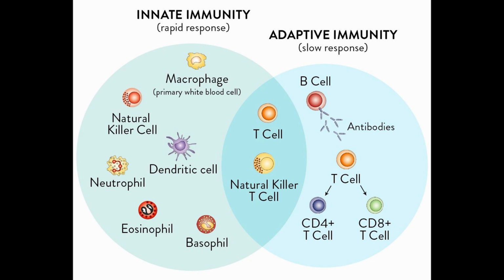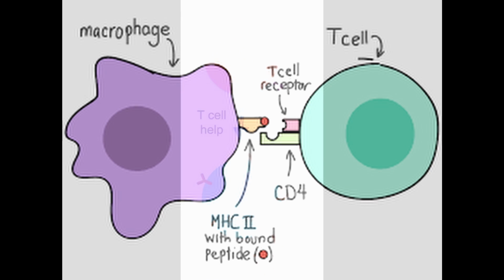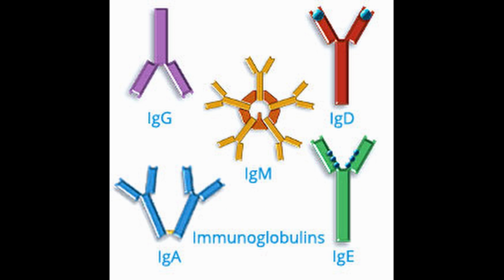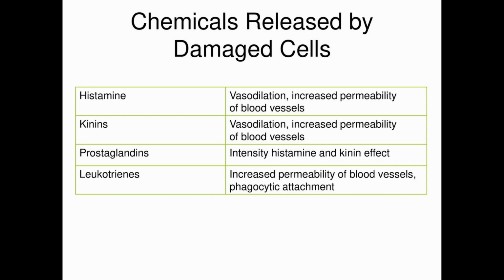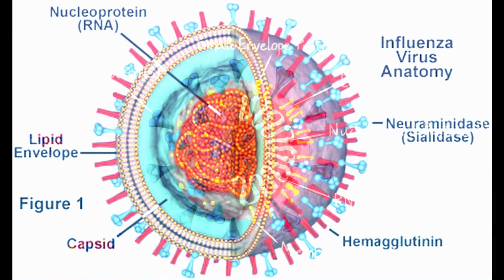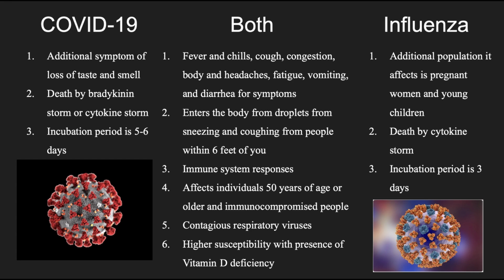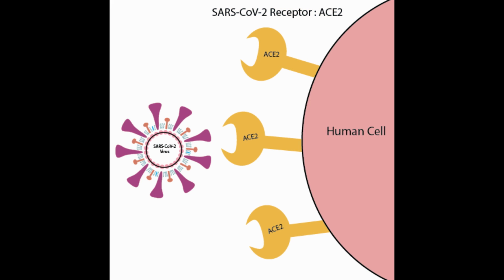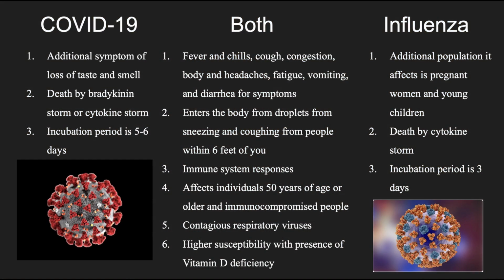Similarities and differences between COVID-19 and Influenza Virus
This video is our research conducted on COVID-19 and Influenza. We are two biology students at Rivier University and this is a semester long project for our Immunology class.

This video features our findings on influenza and COVID. We also have featured Dr. Toni- Marie Achilli and her personal thoughts on the hysteria around influenza and COVID. She also gives us her experience with her domestic and international students at Brown University.

Katerina St. Angelo and Maegan Sheehy
Rivier University
Biology Class of 2022

All citations can be found at the end of the video!